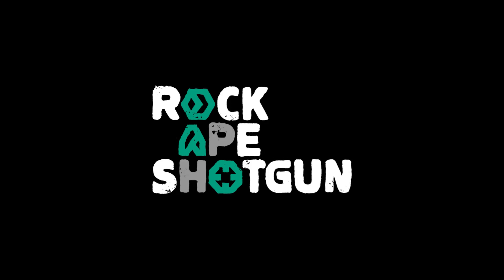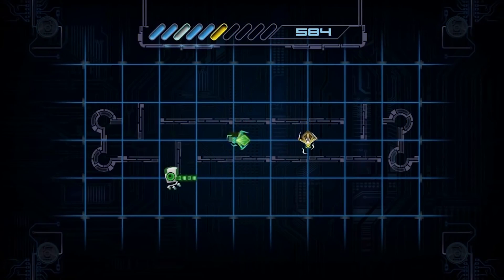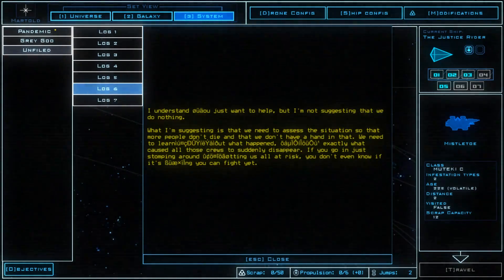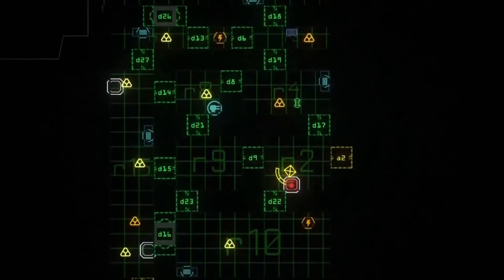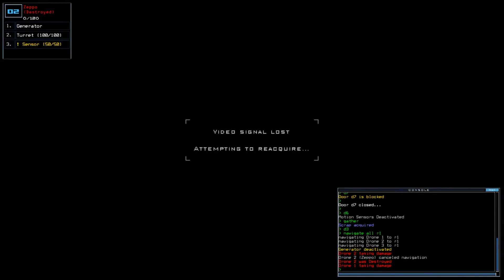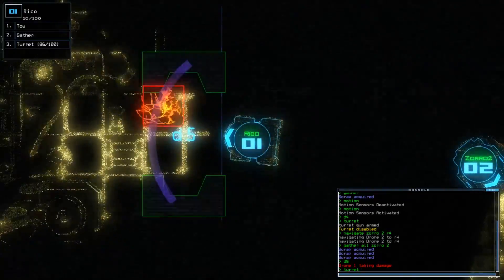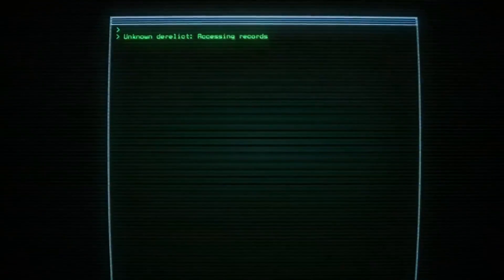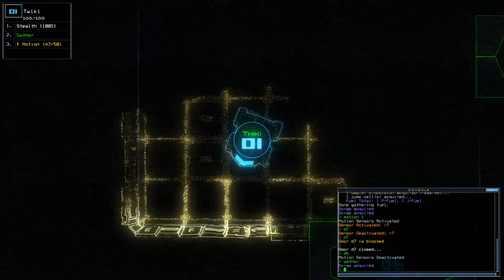You Should Be Playing... Duskers | Hidden Gems On PC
Our weekly series looks for hidden gems on PC, and this week Noa takes a trip through space, commanding a team of drones in Duskers. It’s a game controlled entirely through command prompts, so what do we have to type to get you to watch this Duskers gameplay?

There are so many hidden gems on PC, cult classics waiting to be discovered. In our You Should Be Playing series we pick one game a week and explain why it resonated with us. Hopefully we’ll uncover some great games you’ve missed and maybe you could suggest your own in the comments below. We’d like to hear from you.

Our Duskers gameplay shows what its like to command an army of robot helpers as you scavenge spaceships for parts, but this is game that really has to be experienced for yourself. You, as the player, are cast as the starring role, tapping away at your keyboard to give instructions to the characters on screen - it feels like role-playing of a more direct kind, and it’s very easy to lose yourself in it. Good job to those clever people at Misfits Attic.

But hey, I’m only repeating what’s already explained in the video. Watch that instead and within eight minutes I guarantee you’ll be asking yourself ‘why am I not playing Duskers?’. Hopefully you’ll find these Duskers impressions useful - if you have any more questions about the game, pop them in the comments and we’ll try to answer the.

 Of course, we’d like to hear suggestions of games you think other people should be playing - maybe we’ll make a video about one of those, too.